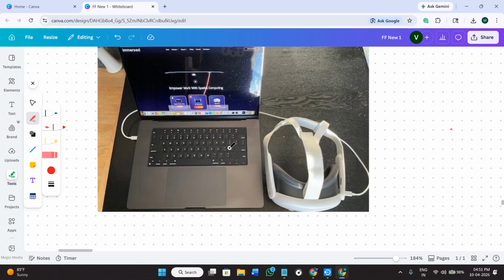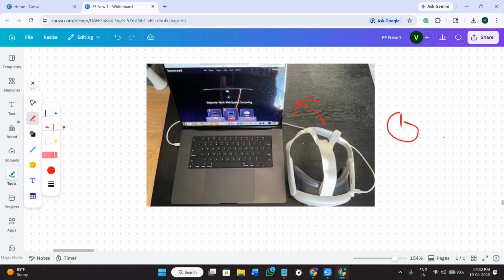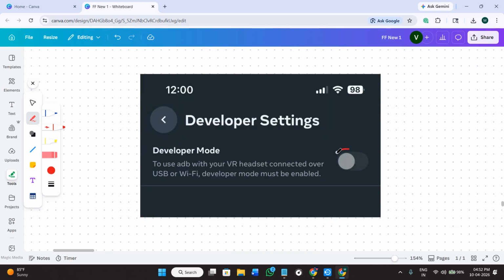How To Connect Quest 3 to Mac 2026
Welcome to the Fixed Formulas YouTube channel! In this tutorial video, I will show you How To Connect Quest 3 to Mac 2026